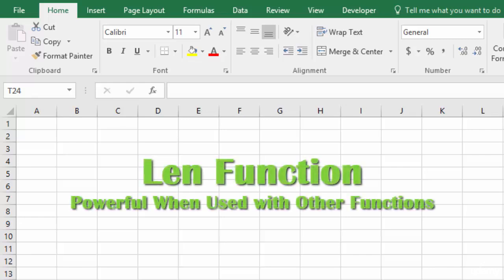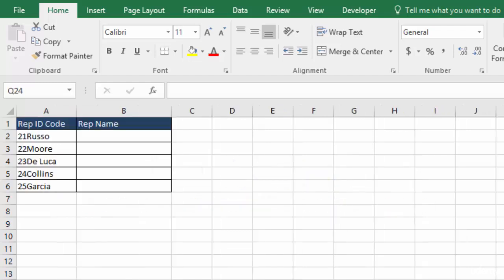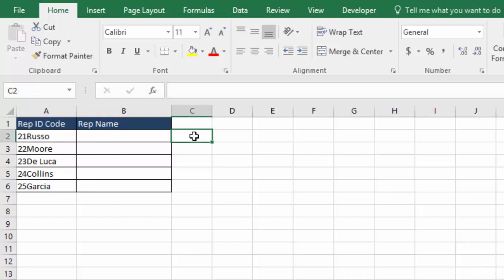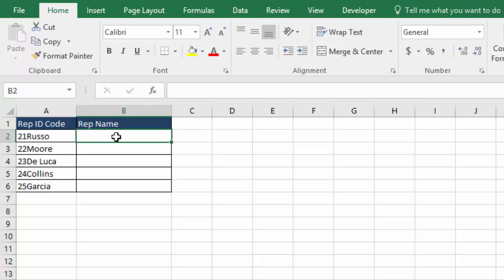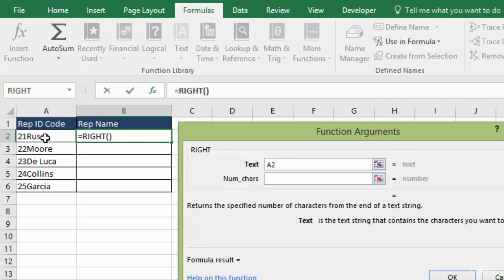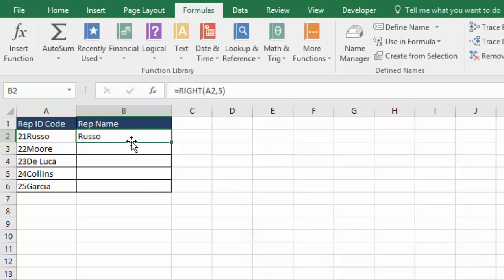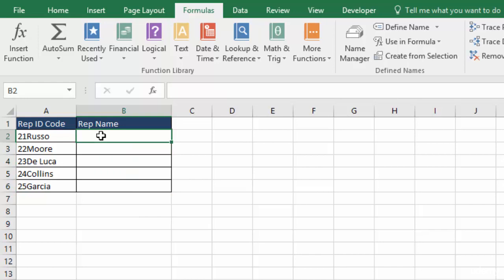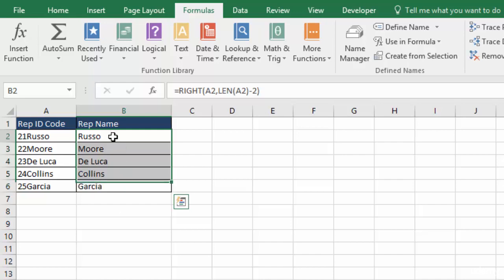Excel LEN function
This tutorial is about how to use LEN in excel. LEN means length of text in excel.